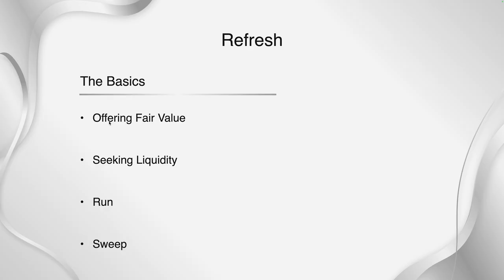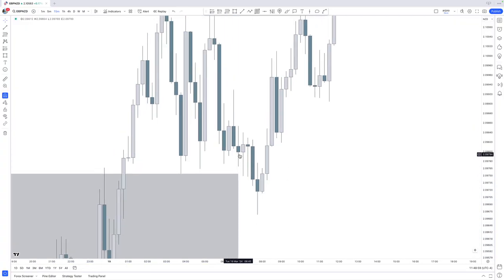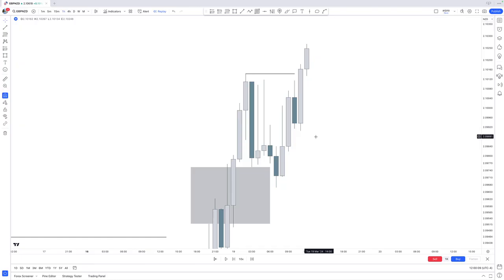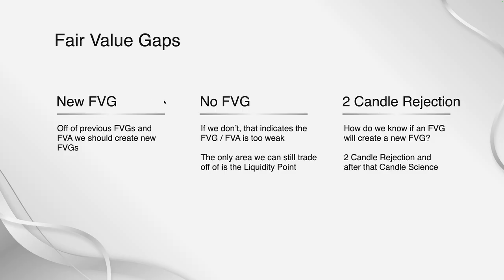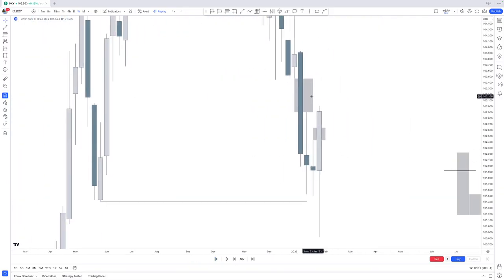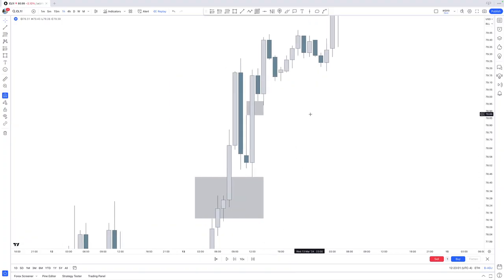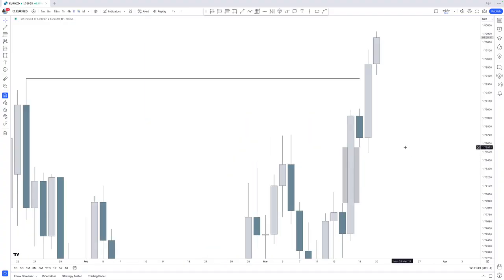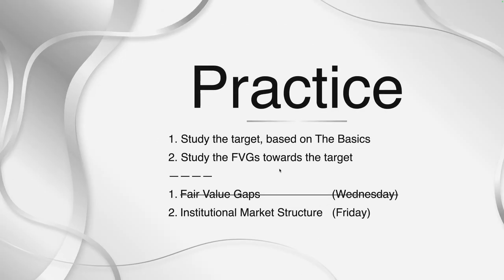8 Fair Value Gaps Arjoio's Mmt 1280x720 420k